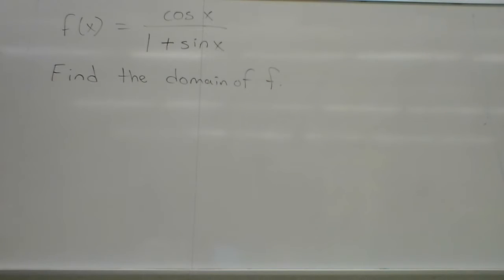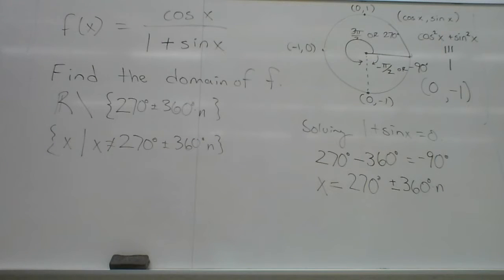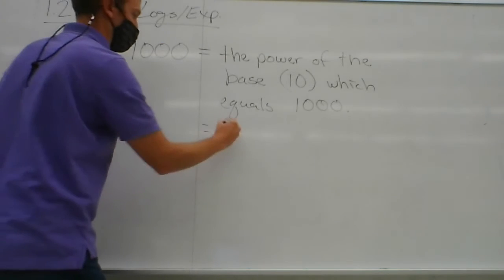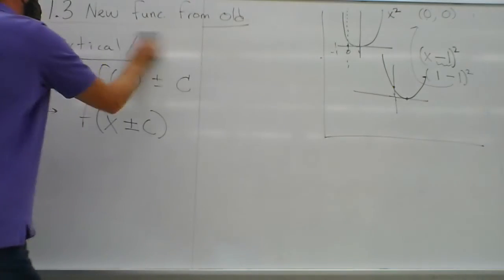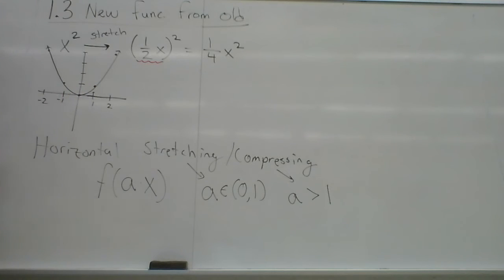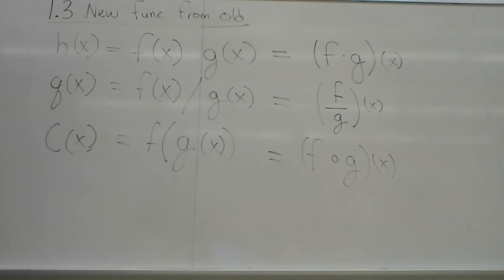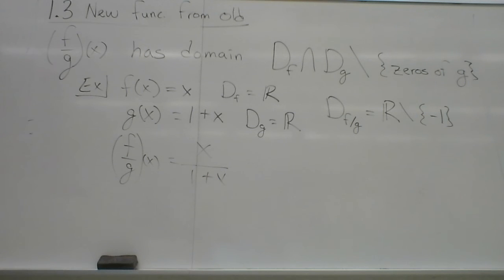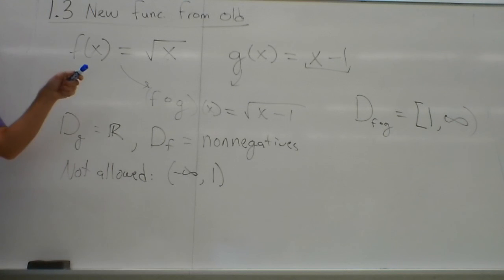AMAT112 Section 1.3 Class Lecture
A lecture on obtaining new functions from old functions.